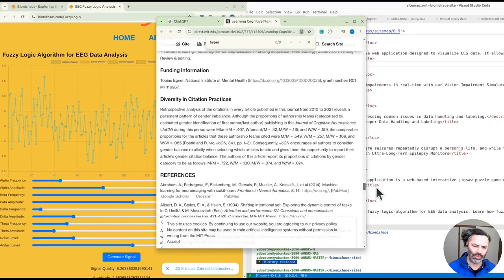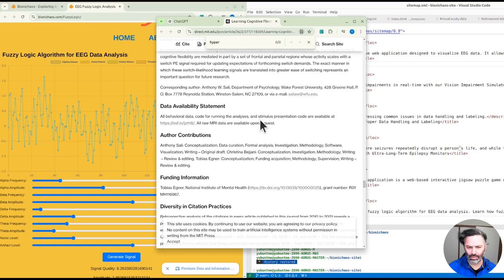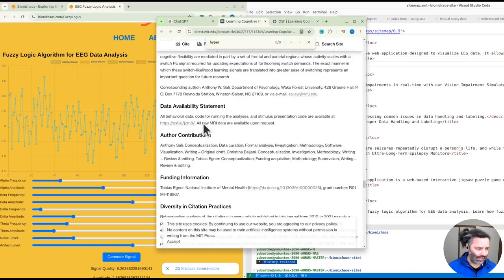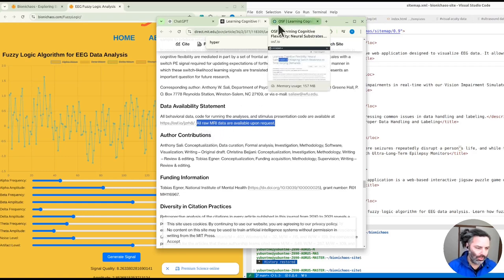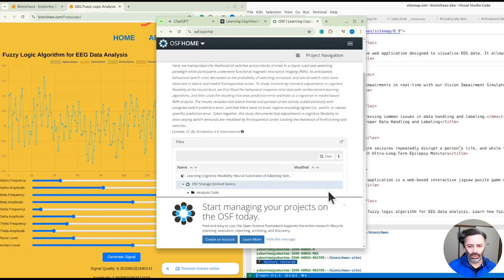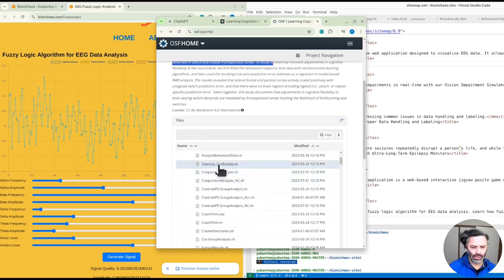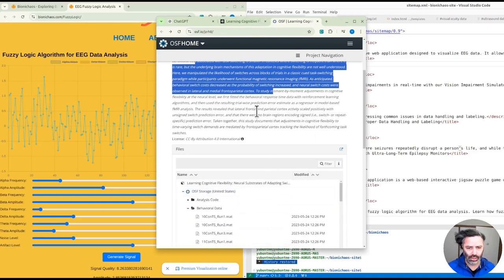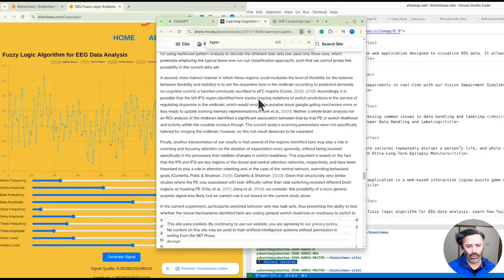Why Incomplete Data Availability Hurts Research | Insights on MRI Data & Replication Issues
In this video, I explore the importance of data availability in research, particularly focusing on a paper where the MRI data was not fully accessible. I explain why incomplete datasets make it impossible to replicate results and share my thoughts on the significance of making all data available for proper analysis. Along the way, I talk about using platforms like OSF, why we avoid Matlab due to its cost, and why replicating research is so crucial to scientific progress.

Watch until the end for key insights into how missing data can impact the reliability of studies and why open data is the future of science.

0:00 Introduction – The Problem with Data Availability
0:07 Behavioral Data and Code Availability
0:14 Mentioning OSF for Data Storage
0:21 OSF and MRI Data Availability Issues
0:27 Code Words for "Data Not Available"
0:37 The Problem with Partial Datasets
0:46 Inability to Replicate Results
0:56 Why We Avoid Matlab
1:05 Missing MRI Data
1:13 Final Thoughts – The Importance of Complete Data